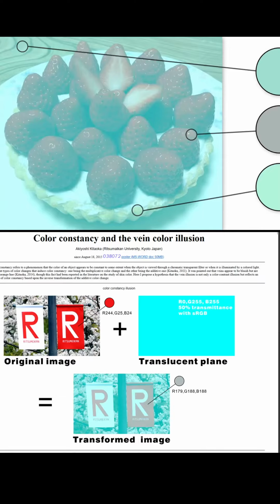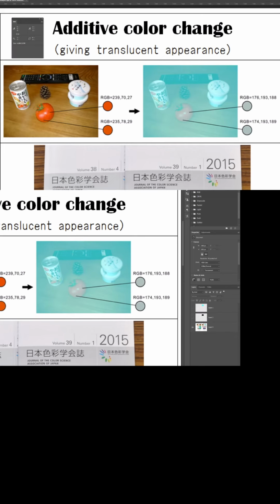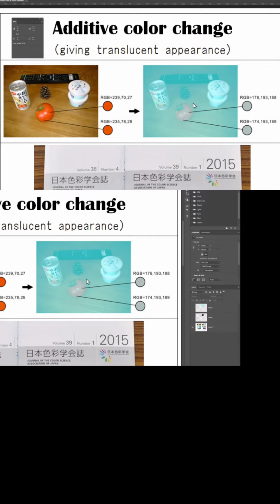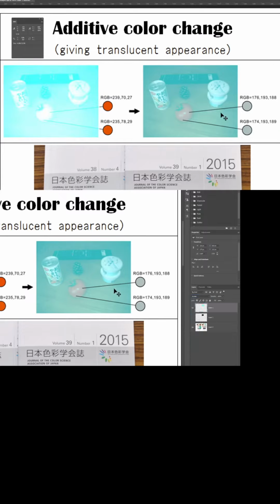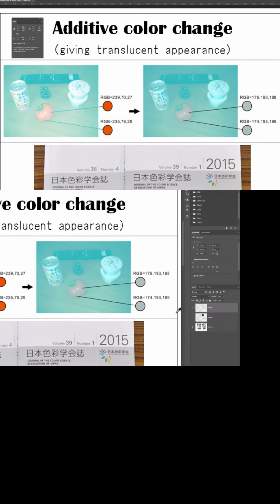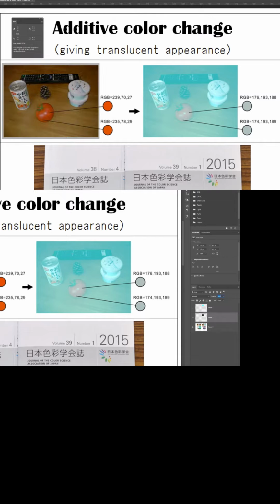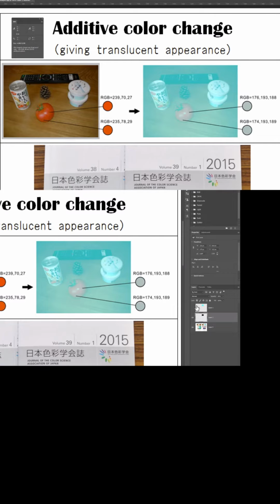The Gray Strawberry Illusion in Photoshop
The Gray Strawberry Illusion. A photoshop analysis of the color constancy research of Akayoshi Kitaoka.